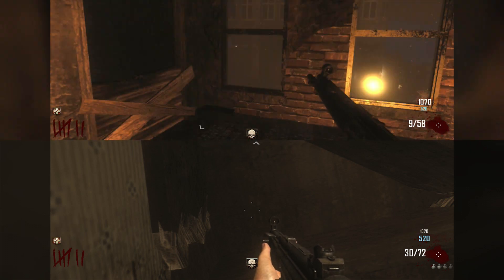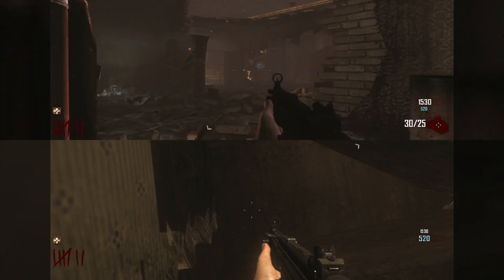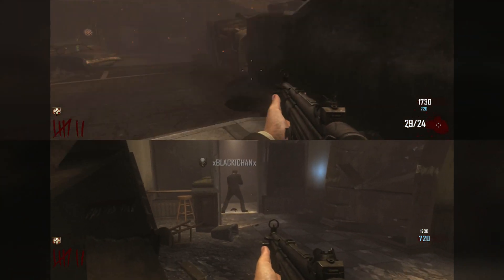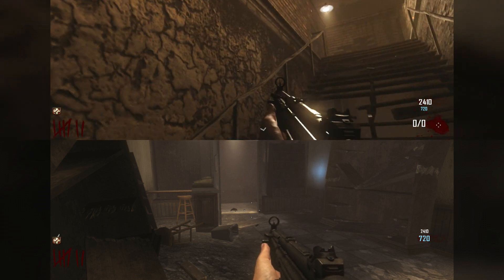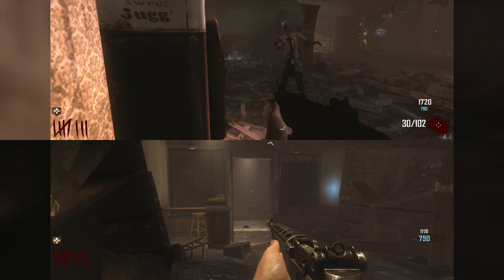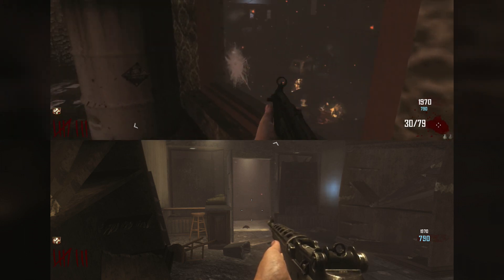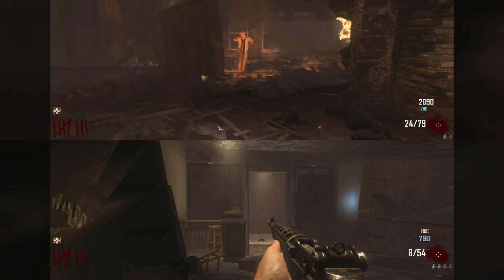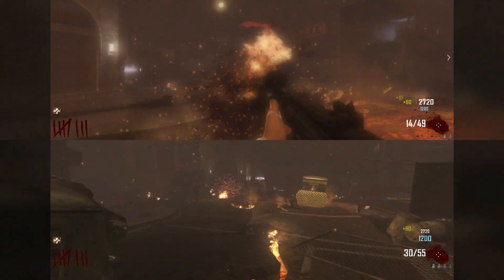II Black Ops 2 II *GLITCH* Zombies! INVINCIBILITY! Round 100+ EASY!!! in Town! (2014)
Hey guys!  Thanks for tuning in to yet ANOTHER episode of your favorite channel!

Today we are showing off a new and very effective glitch in Black Ops 2!  This glitch is simple, easy, and can be done anytime with two players!

-THE HATE-  Addressing this issue again for you guys who are wondering why the rate bar is not available for all of our videos.  Well, fake accounts have been spamming the crap out of our channel with rude, mean, and nasty comments.  But thanks to you subs out there who keep us going!!!

-Admin Team.